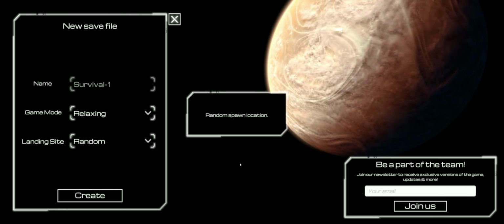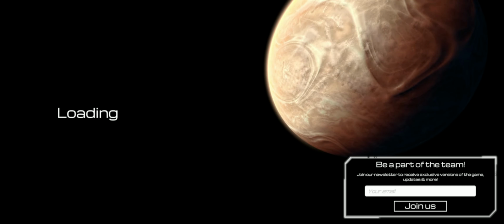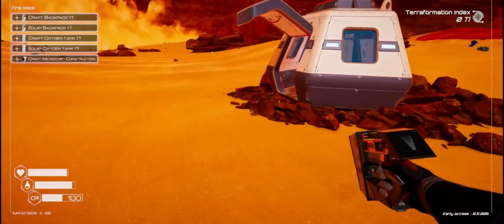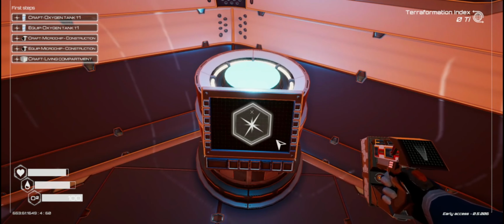The Planet Crafter S1 E1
Starting out on a new game. Join along with me as I explore a strange new world and work to terraforming it.